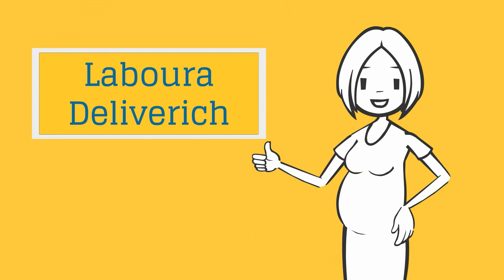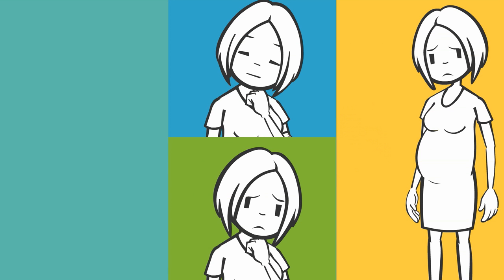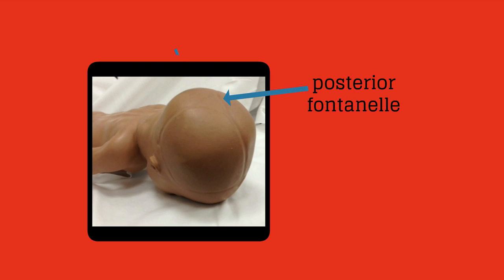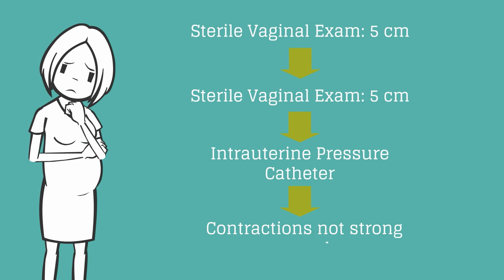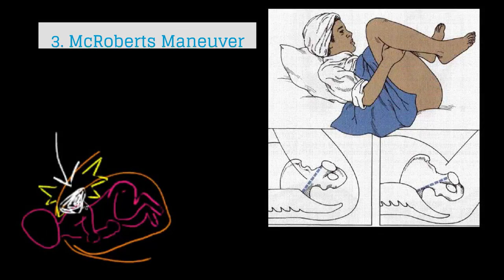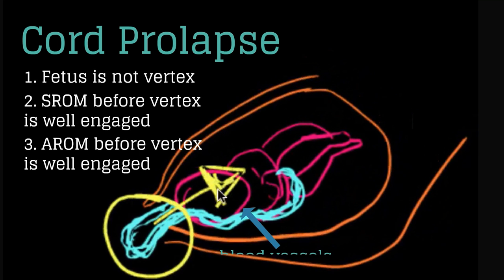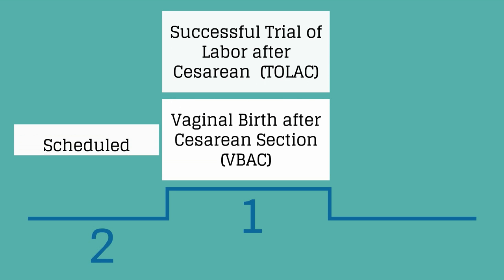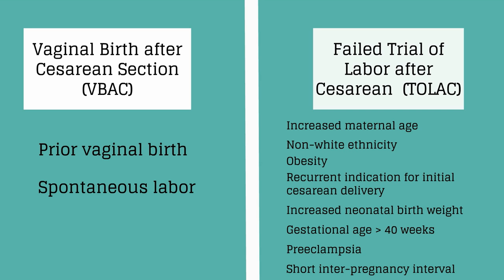Topic 22: Abnormal Labor